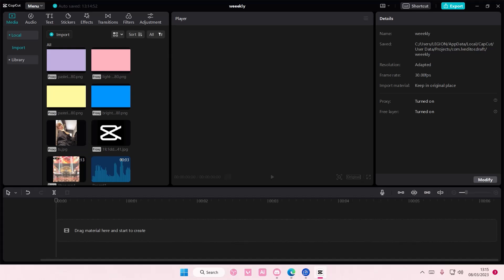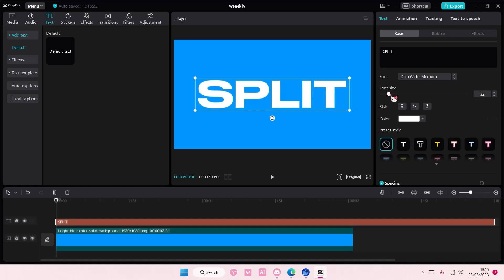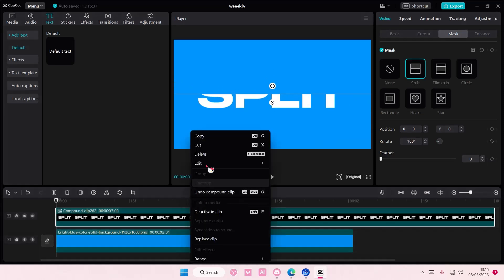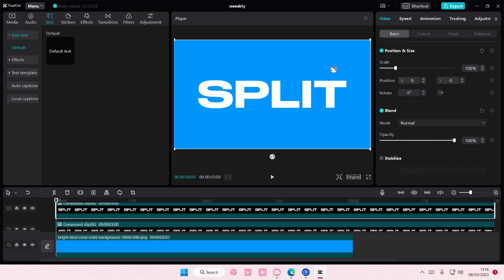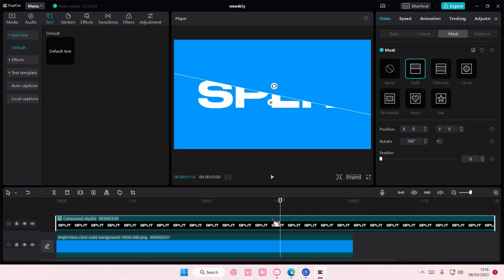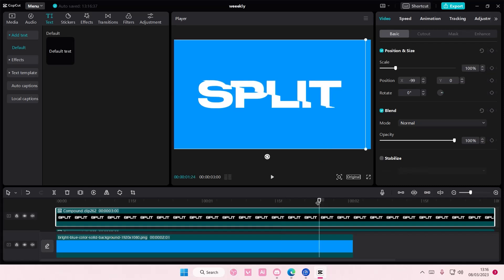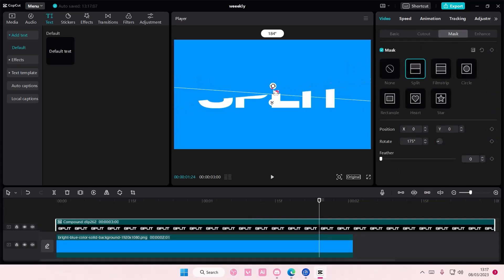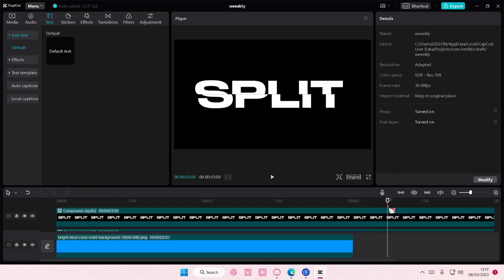Split Text Effect Tutorial! How You Can Create This Awesome Split Text Effect On CapCut PC?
Learn how you can create this text effect on CapCut PC by watching this video.